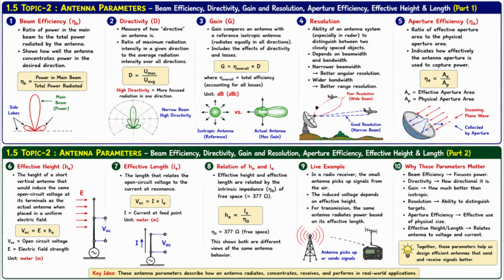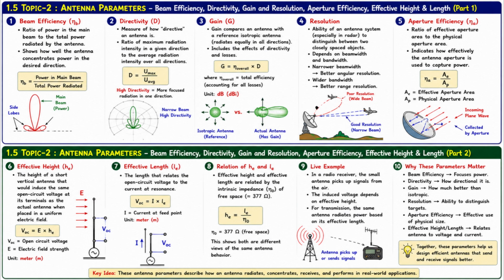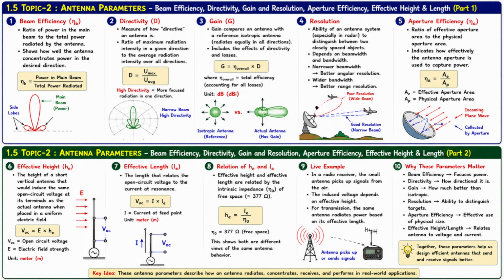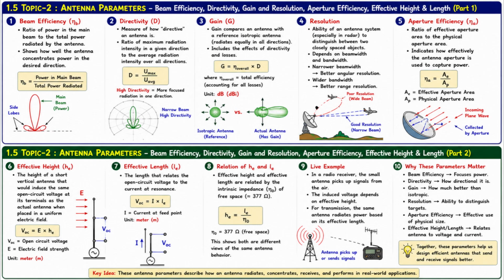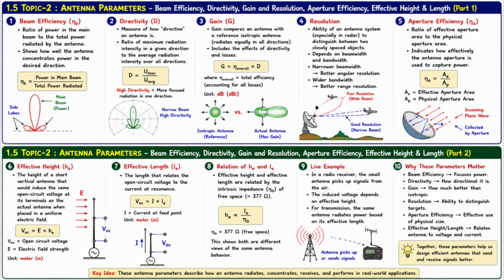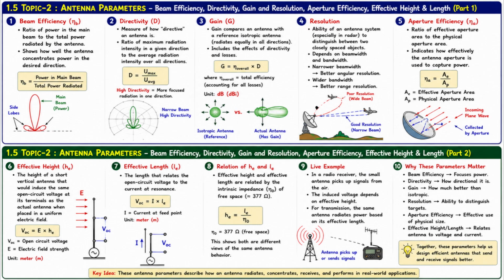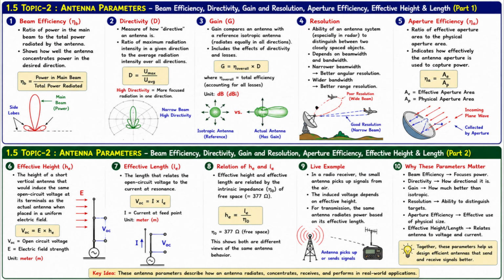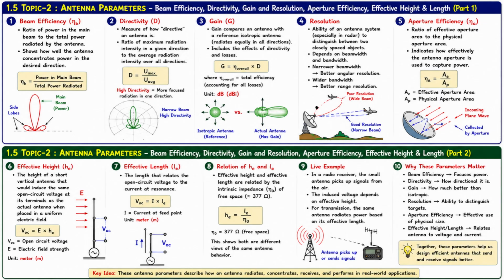1.5 PART-2 Antenna Parameters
1.5 PART--2 Antenna Parameters
Beam Efficiency, Directivity, Gain, Resolution, Aperture Efficiency, Effective Height and Length
1. Beam efficiency tells how much radiated power is present in the main beam.
2. If most power is in the main lobe, the antenna has good beam efficiency.
3. Directivity means how well an antenna focuses energy in one direction.
4. A highly directive antenna is like a torch focusing light in one direction.
5. Gain means useful output power in a direction, including antenna efficiency.
6. Resolution is the ability of an antenna to separate two nearby signals or objects.
7. High resolution is important in radar and satellite systems.
8. Aperture efficiency tells how effectively the physical antenna area is used.
9. Effective height or length shows how effectively an antenna receives voltage from a wave.
10. These parameters help compare antennas for TV, radar, mobile, Wi-Fi, and satellite communication.

o Antenna parameters help us know how useful and powerful an antenna is.
o Beam efficiency tells how much energy is concentrated in the main beam. If more power goes in the main beam and less power goes into side lobes, the antenna is better. Think of a torch: if most light falls on the target, it is efficient.
o Directivity tells how strongly the antenna focuses energy in one direction. A bulb spreads light everywhere, but a spotlight sends light in one direction.
o Gain is similar to directivity, but it also considers losses in the antenna. So, gain tells the practical useful power.
o Resolution means the antenna can identify two nearby objects or signals separately.
o In radar, good resolution helps detect two aircraft flying close together.
o Aperture efficiency is mainly used for dish antennas. It tells how well the antenna uses its physical area to collect or radiate energy.
o Effective height or effective length tells how effectively an antenna converts an incoming electromagnetic wave into voltage. A good receiving antenna gives stronger signal voltage.
o Live example: satellite dish antennas need good gain, directivity, aperture efficiency, and resolution to receive weak signals clearly.